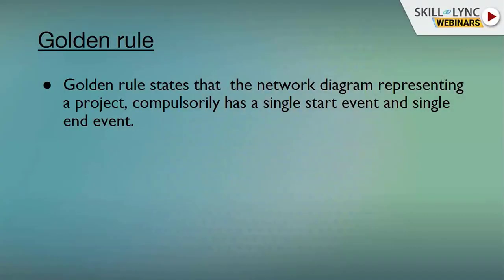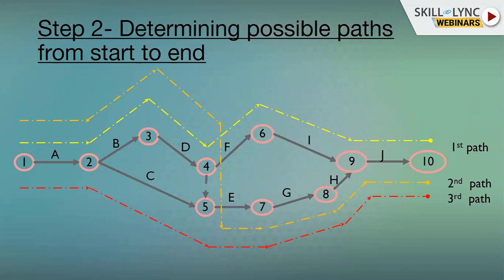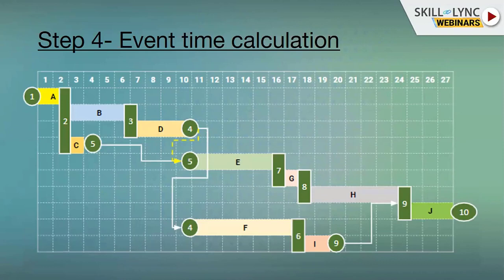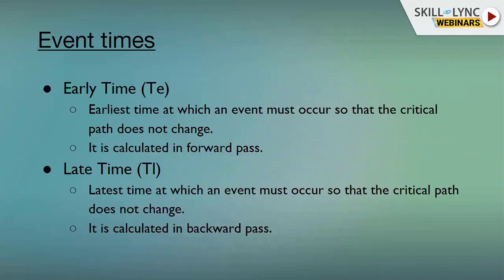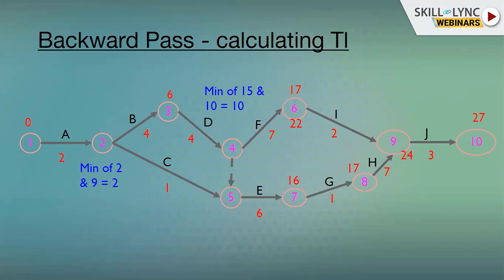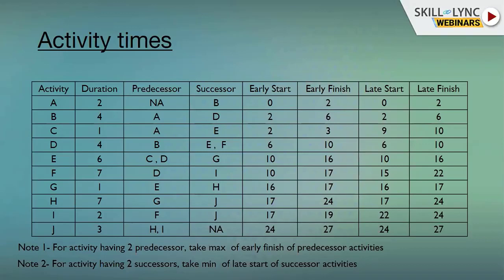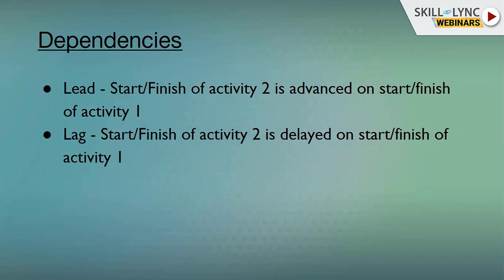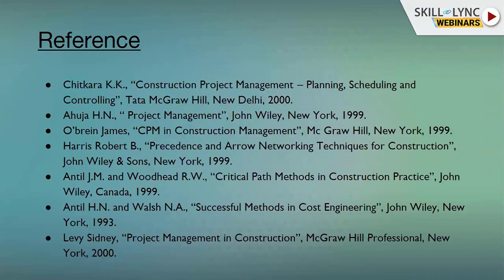Basics of Project Planning (Part - 2) | Civil Workshop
In this workshop, we will talk about “Basics of Project Planning ”. Our instructor tells us a brief introduction about the project planning - schedule, development of the network, time calculations, other important concepts etc. We also discuss the various career paths and job opportunities.

1. Skill-Lync is an e-learning platform for Engineering students with 1000+ positive reviews on Google.
2. Learn industry-oriented technical skills.
3. Work on 15+ Industry oriented projects. Create a strong profile that will help you get recruited.
4. Have a look at the profile of a student of ours
5. Attend live video conferencing support sessions every week.
6. Interact with industry experts and Skill-Lync support team 24/7 to get your doubts clarified
7. Get recruited with help from our placement assistance team.

Masters Program in STAAD.Pro for RCC, Industrial buildings and Metro Viaducts